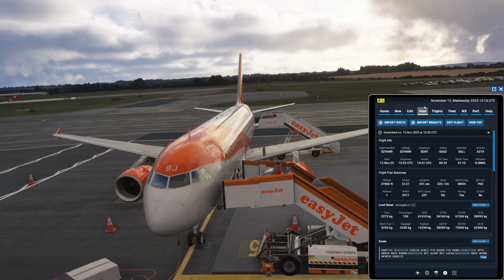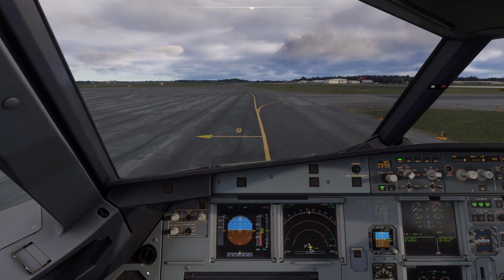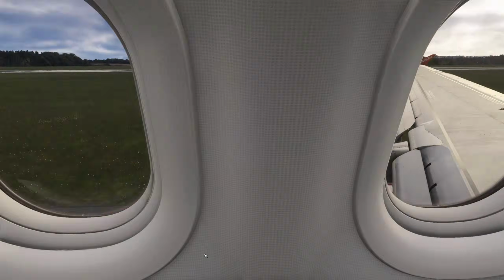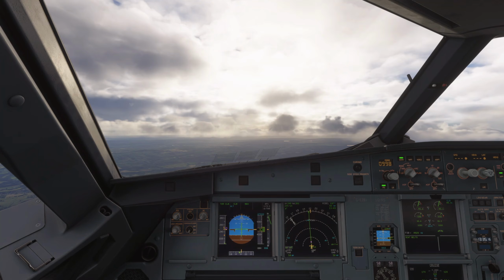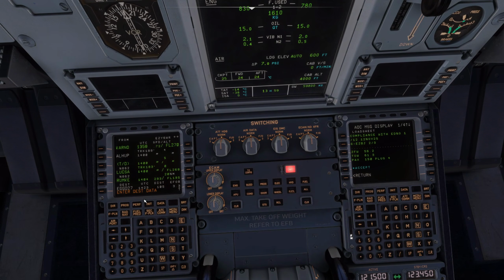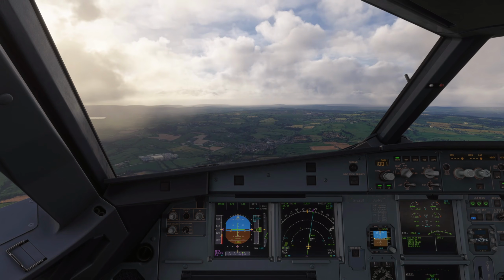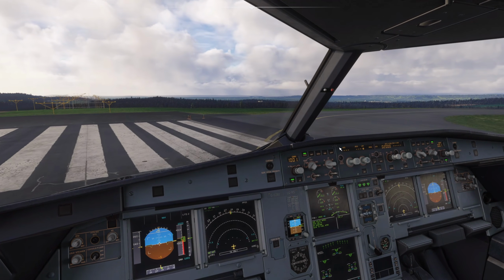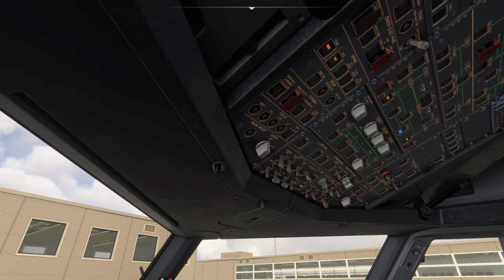[MSFS 2024] HARD LANDING AT SOFLY BRISTOL | easyJet A319 Newcastle To Bristol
Thank you to @sofly5119  for sending me this scenery to make a video for you all! You can pick it up here -

MY PC SPECS:
64 GB DDR5 KLEVV 6000MHz
Crucial T705 2TB SSD
Monitor: MSI